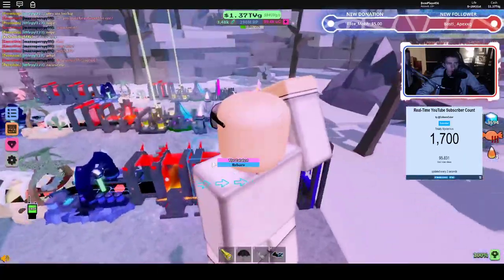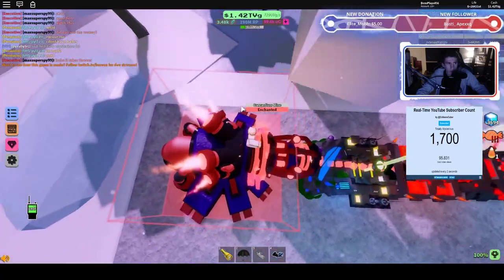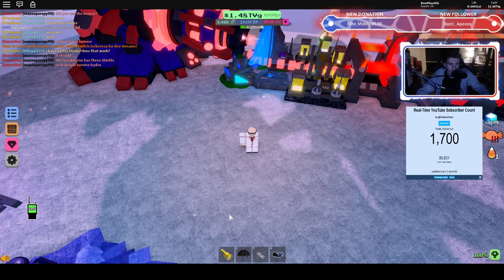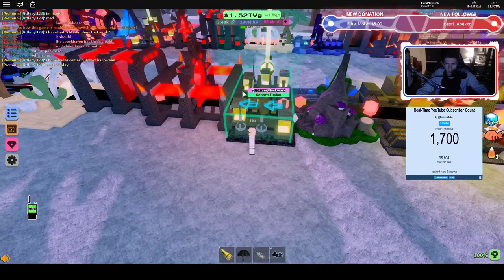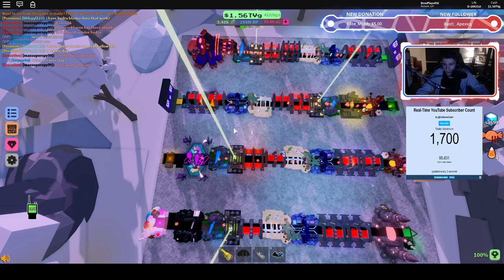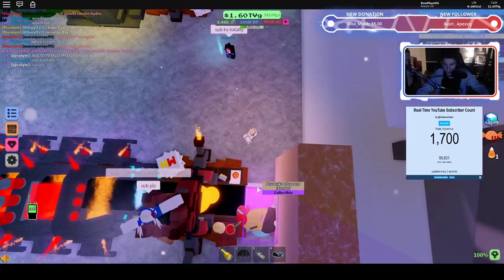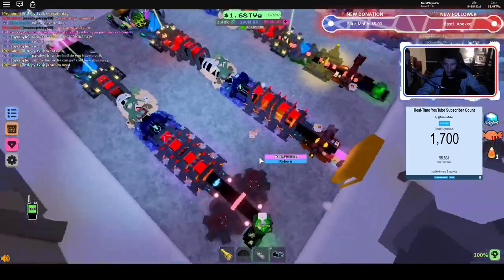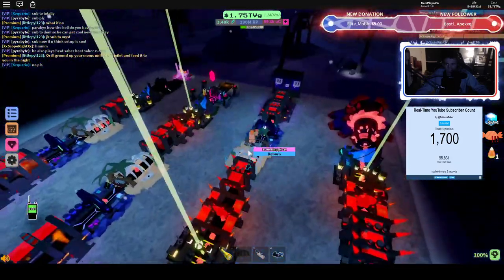Miner's Haven 2019 | 4 LINE TVG | 1 MINUTE 2 SKIP SETUP FOR 4K-5K+ | NO EXOTICS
Kind of item heavy for some fusions, but not hard to find replacements if you're willing to use things like crate items.